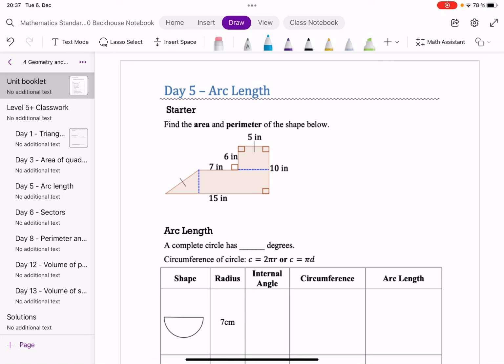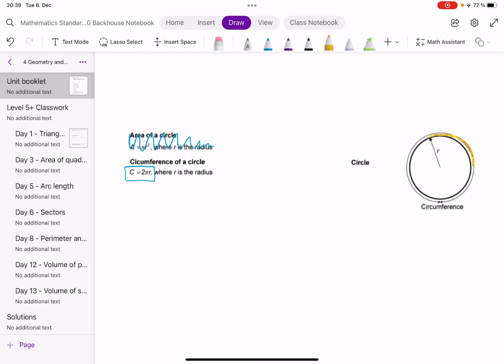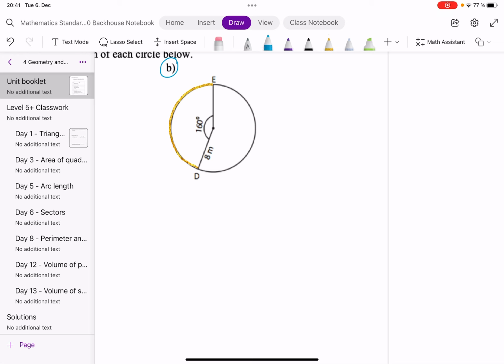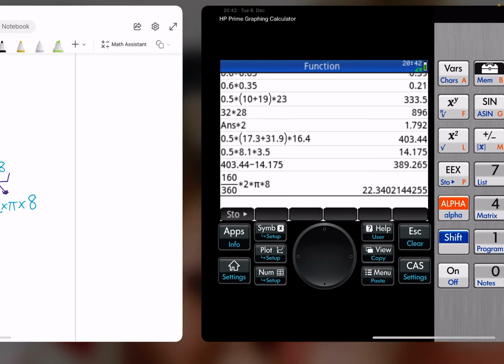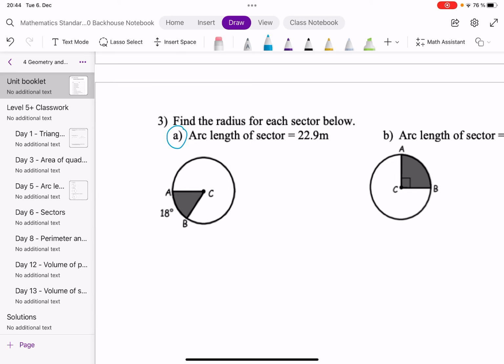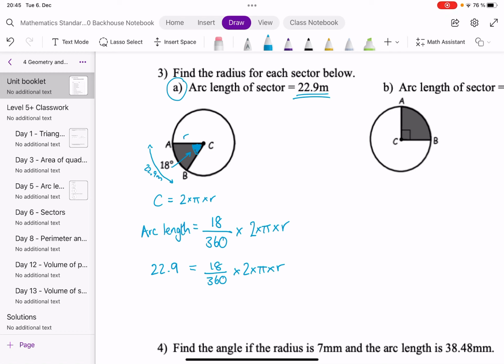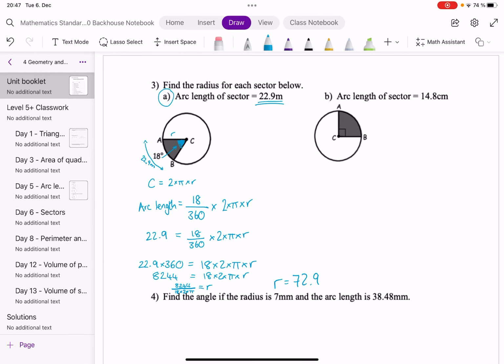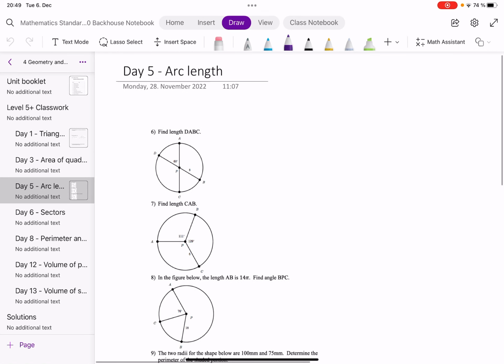4.5 Arc Length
G10 Mathematics Standard